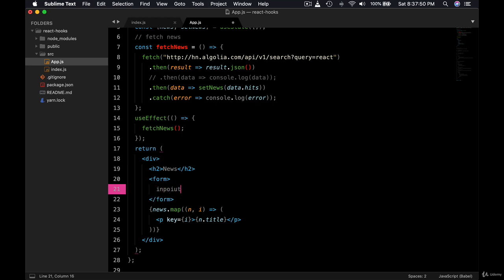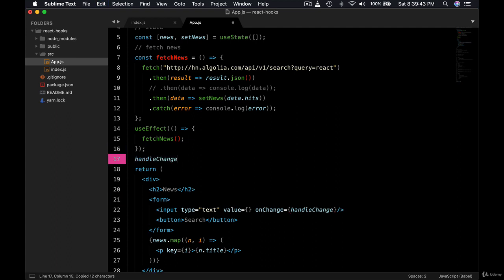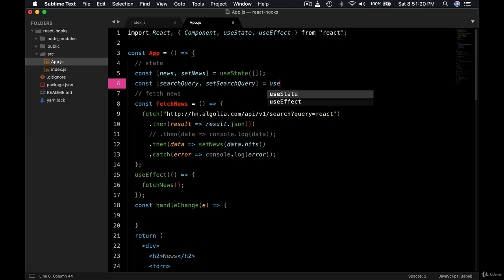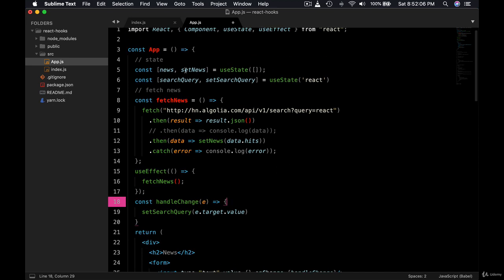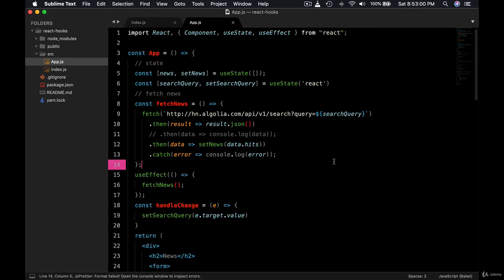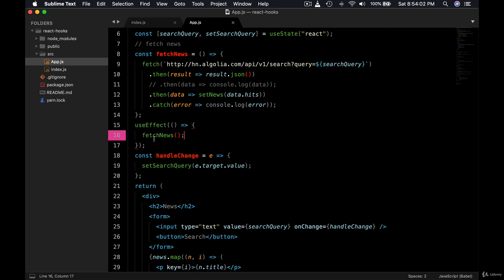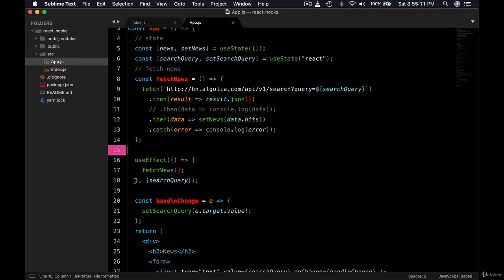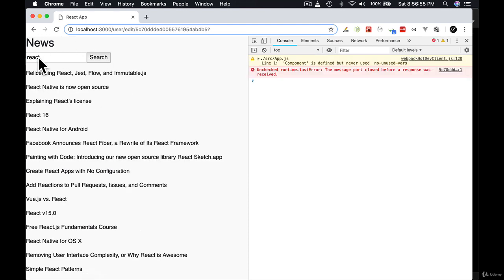Section 1 React Hooks, Lecture 7 Search on input change